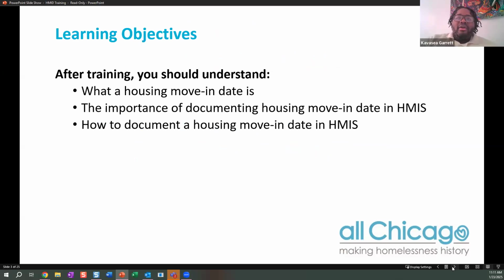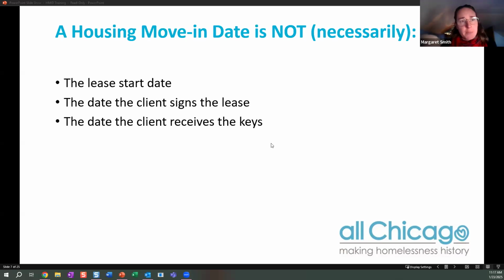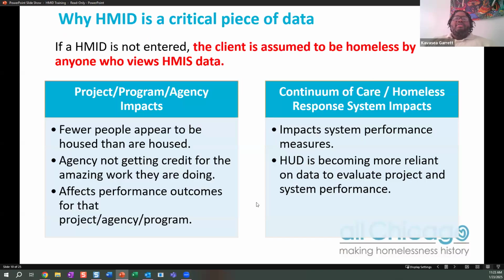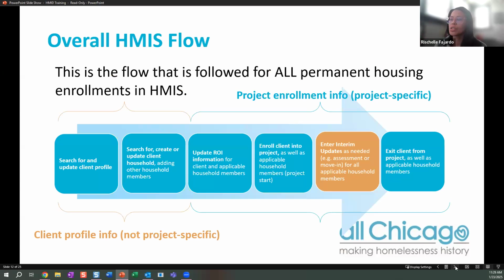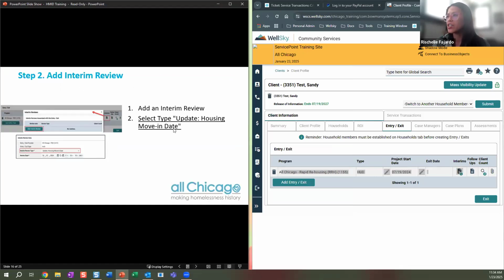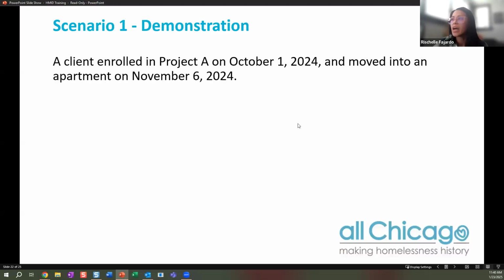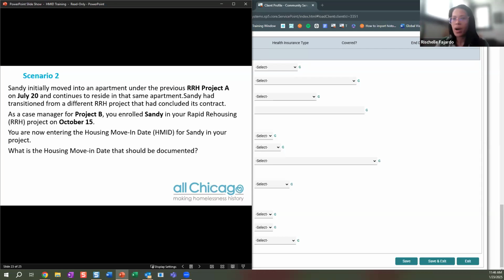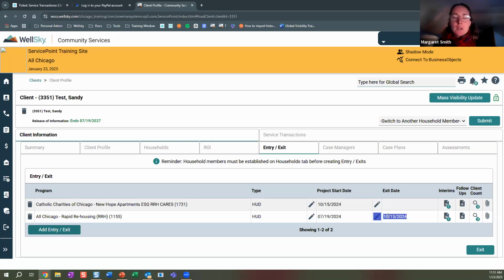HMID Training Recording 1 23 25